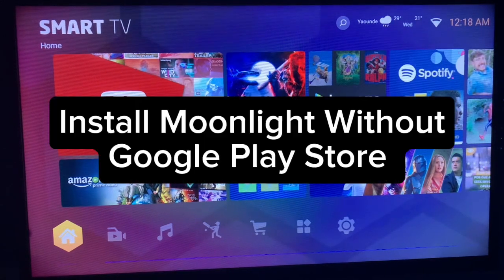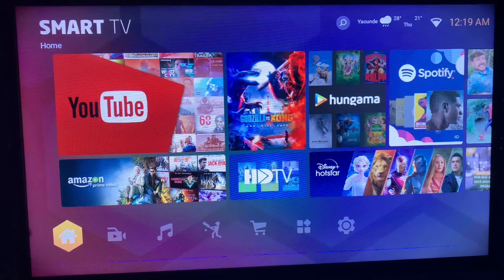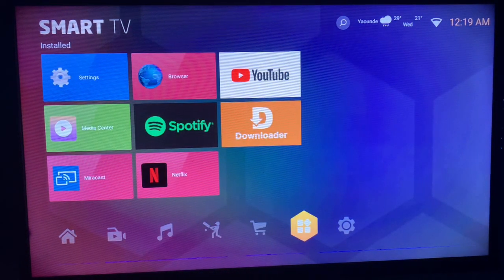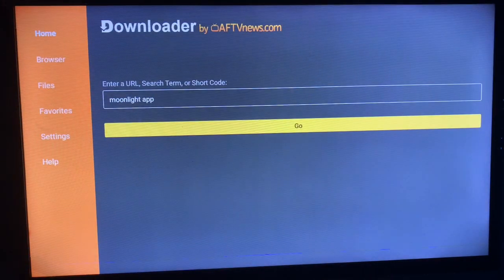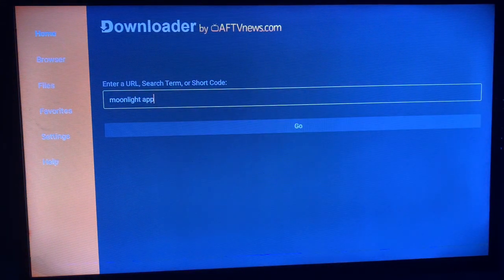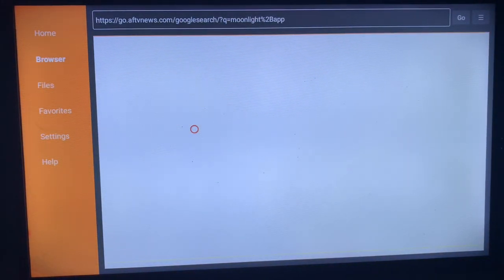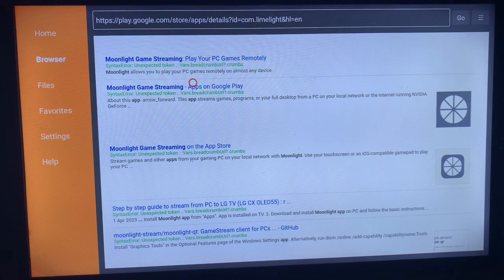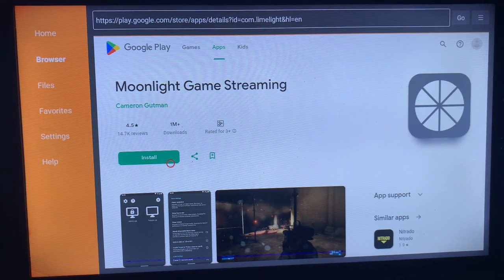How to Install Moonlight App on ANY Smart TV Without Google Play Store in 2026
In this tutorial, I will show you How to Install Moonlight App on Smart TV Without Google Play Store 2024. If you have been struggling to Install Moonlight Streaming App on Your Smart TV, this video is for you.

This App helps you Stream games on your smart TV